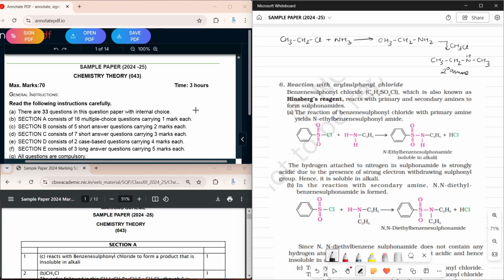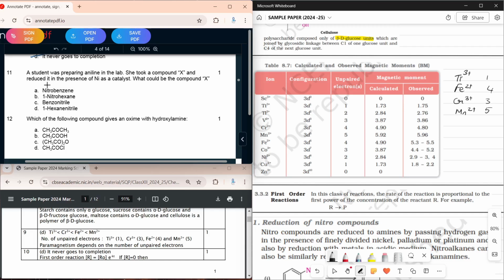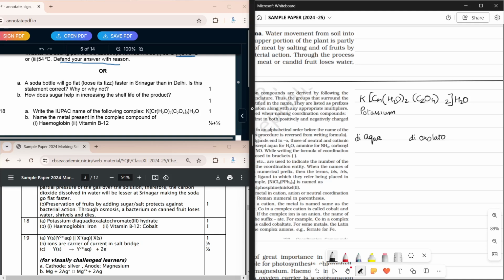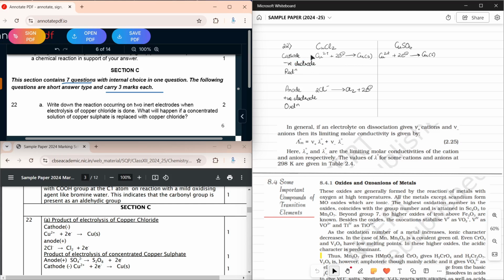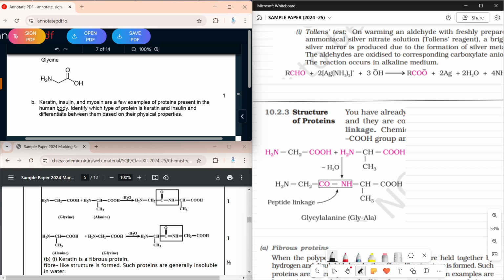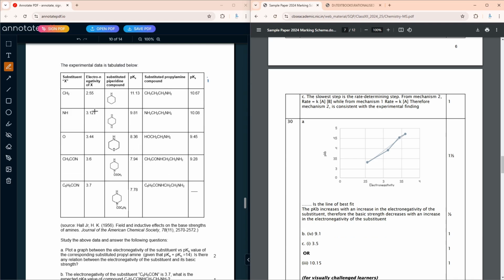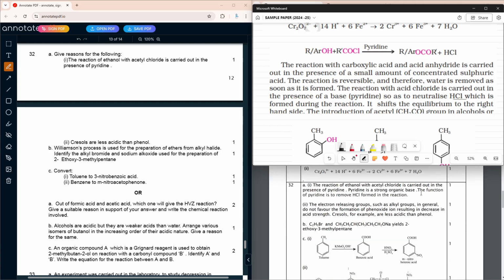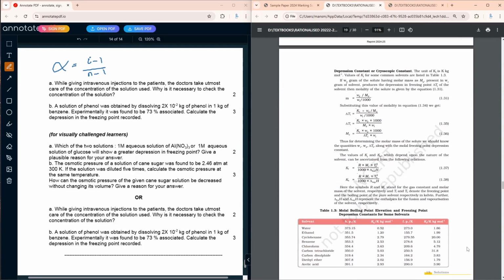Solving CBSE Sample Question Paper 2024-2025 (In English)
Hello!
Since looking at old question papers helps you understand how to answer, familiarise yourself with how to read the questions, and, more importantly, boost your confidence, I decided to have a series of videos where we look at old papers.
I will review the solution and mention where the answer is from in your textbooks.